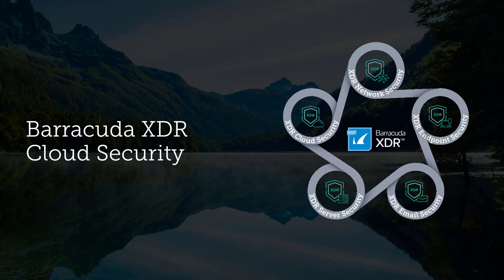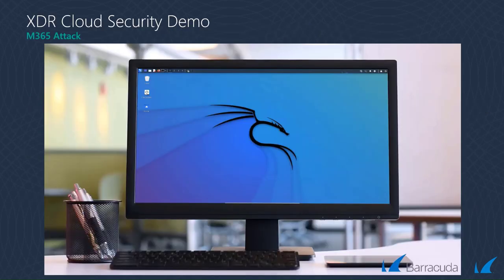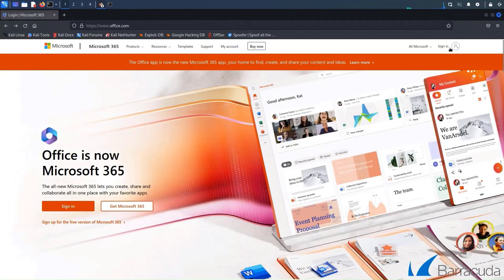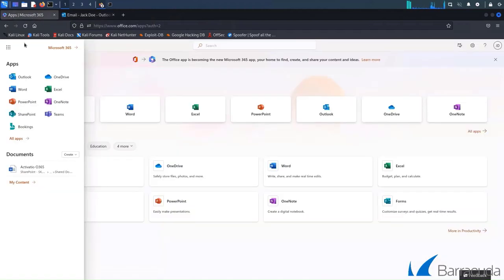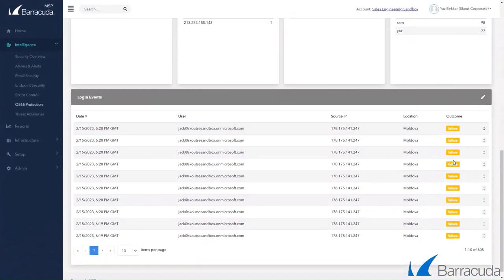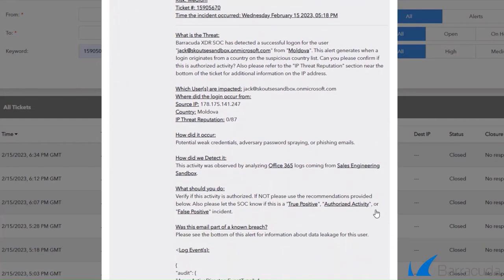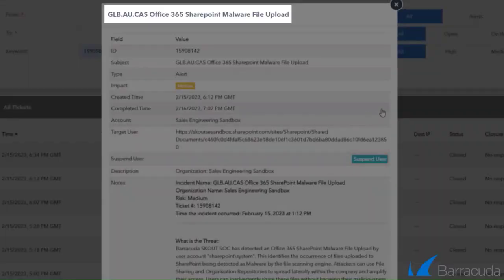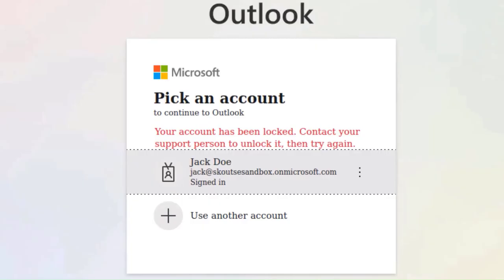Barracuda XDR Cloud Security demo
Cloud and SaaS applications has become a targeted attack vector for cybercriminals. Watch this short video to see a cloud-based attack in action and how Barracuda XDR Cloud Security deterred the attack.